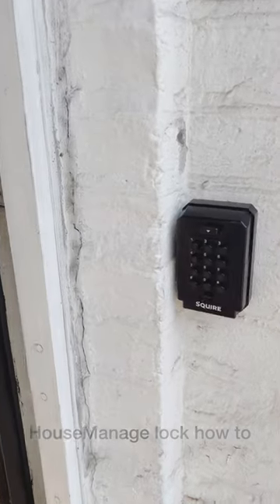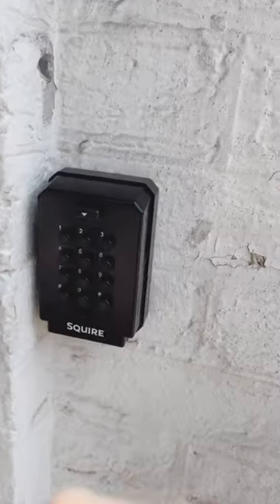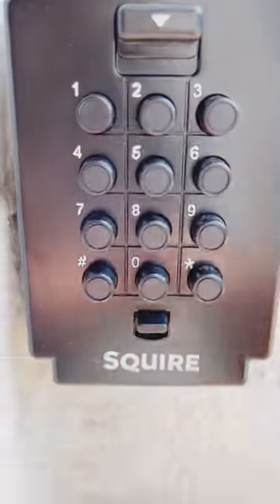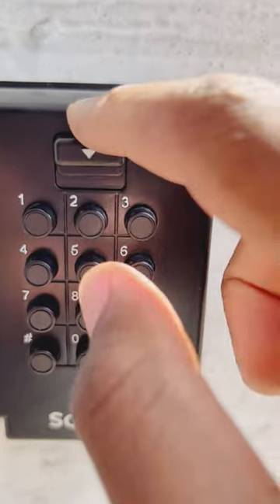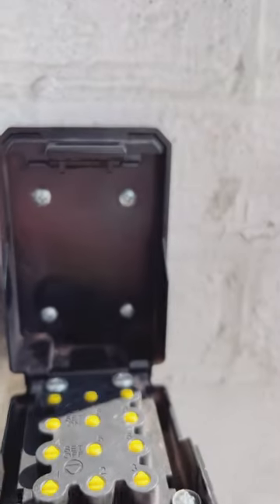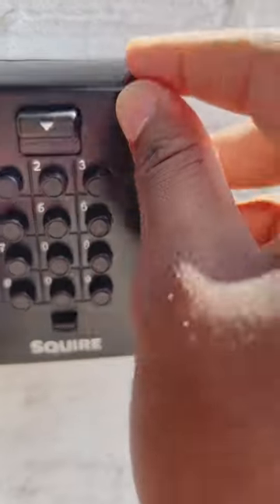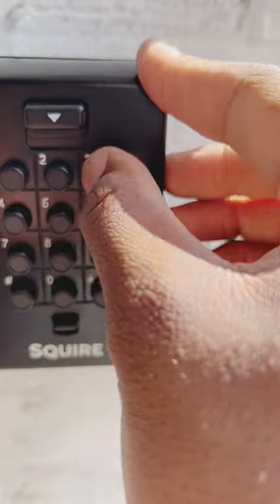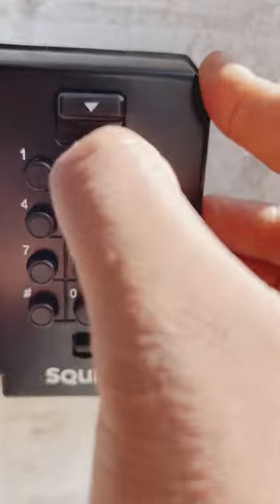House Manage [how to] open and lock a key lock box (squire)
Property key lock box open and close